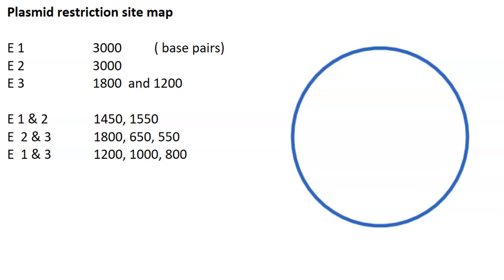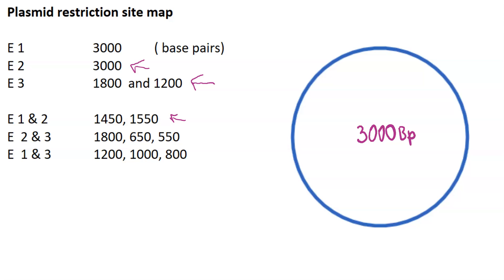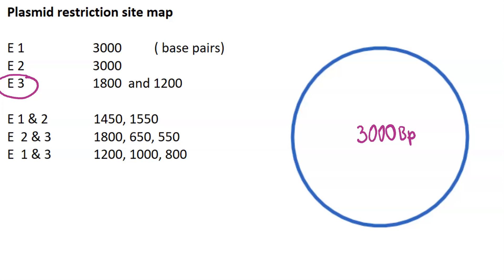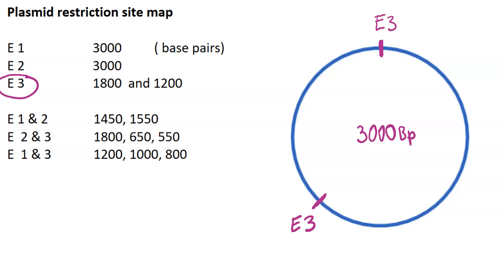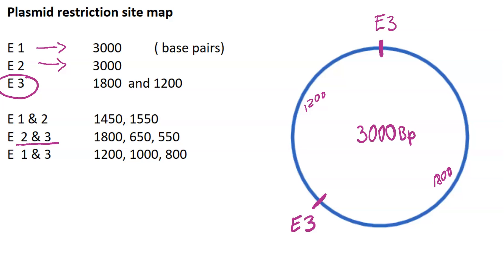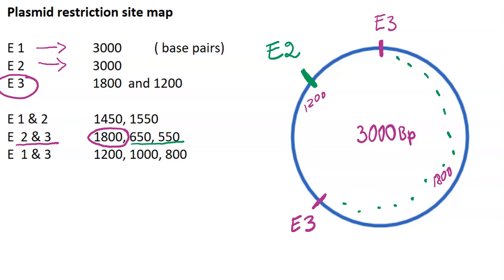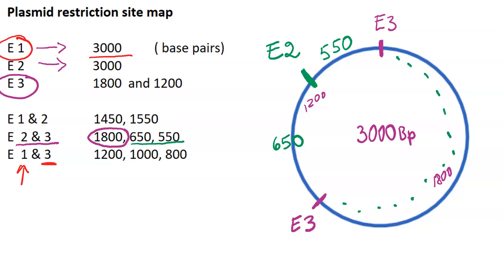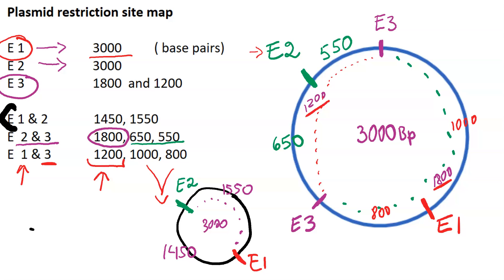Mapping restriction sites on Plasmid DNA_ tutorial 2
How to map restriction sites on plasmid DNA.